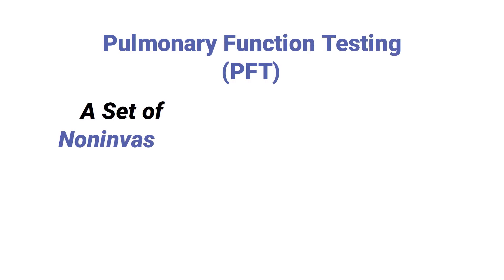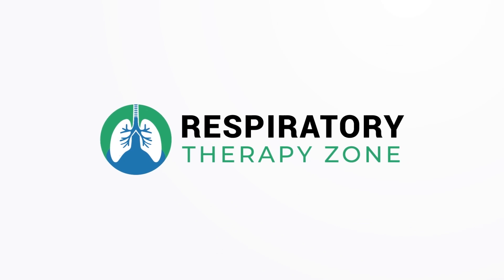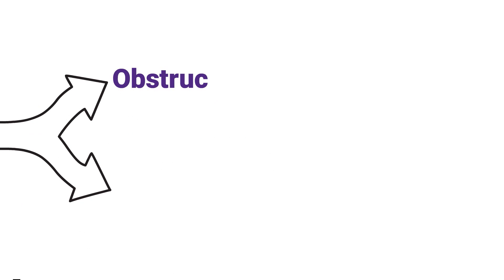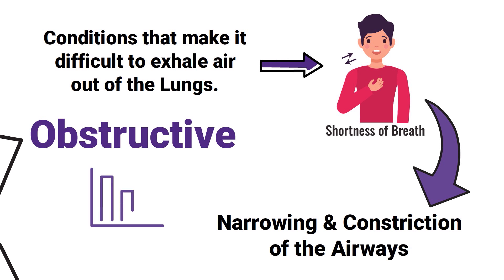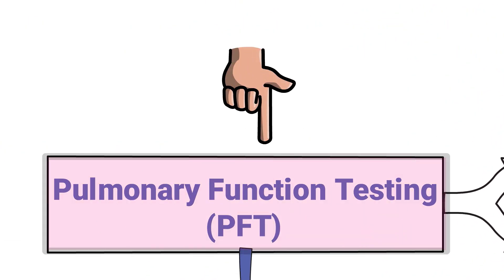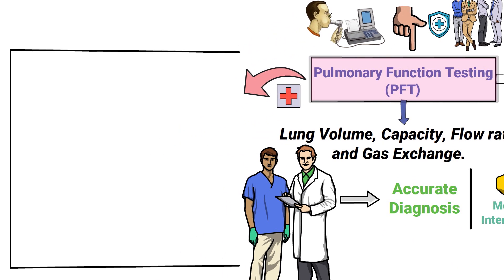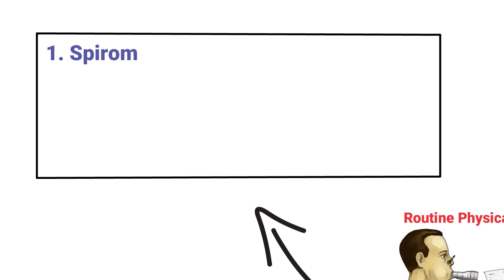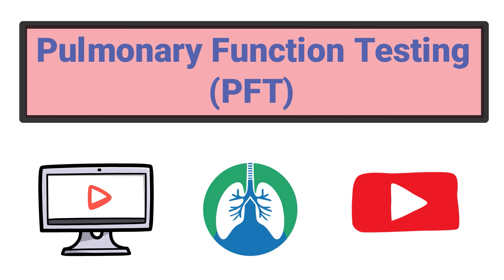What is Pulmonary Function Testing? (PFT Medical Definition)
What is Pulmonary Function Testing (PFT)? This video covers the medical definition and provides a brief overview of this topic.

➡️ What are PFT's?
Pulmonary Function Tests are performed to measure a patient's lung volume, capacity, flow rate, and gas exchange. This allows medical professionals to obtain an accurate diagnosis and determine the best course of medical intervention for the patient.

➡️ Types of Lung Disorders:
- Obstructive
- Restrictive

➡️ Obstructive Lung Diseases
Obstructive lung diseases include conditions that make it difficult to exhale air out of the lungs. This results in shortness of breath that occurs from narrowing and constriction of the airways and, ultimately, causes the patient to have decreased flow rates.

➡️ Restrictive Lung Diseases
Restrictive lung diseases include conditions that make it difficult to fully fill the lungs with air during inhalation. When the lungs aren't fully able to expand, it causes the patient to have decreased lung volumes.

➡️ Indications for Pulmonary Function Testing
There are many different reasons that a PFT would be indicated. They are sometimes performed on healthy patients as part of a routine physical exam. They can also be used in certain types of work environments to assess the health of employees.

➡️ PFT Diagnostic Conditions
- Chronic lung conditions
- Restrictive airway problems
- Asthma
- COPD
- Shortness of breath
- Preoperative testing
- Impairment or disability
- Early morning wheezing
- Chest muscle weakness
- Lung cancer
- Respiratory infections

➡️ Types of Pulmonary Function Tests
- Spirometry
- Body plethysmography
- Lung diffusion capacity
- Cardiopulmonary exercise stress test
- Bronchial provocation test

⏰TIMESTAMPS
0:00 - Intro
0:24 - What are PFT's?
0:41 - Types of Lung Disorders
0:48 - Obstructive Lung Diseases
1:07 - Restrictive Lung Diseases
1:22 - Indications for Pulmonary Function Testing
1:42 - PFT Diagnostic Conditions
2:03 - Types of Pulmonary Function Tests